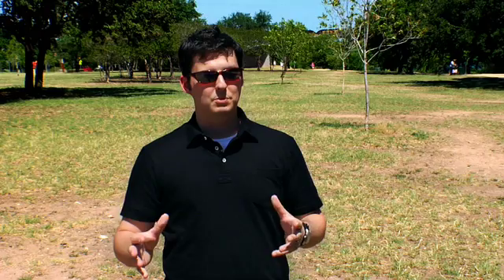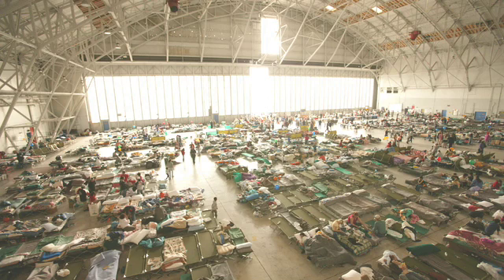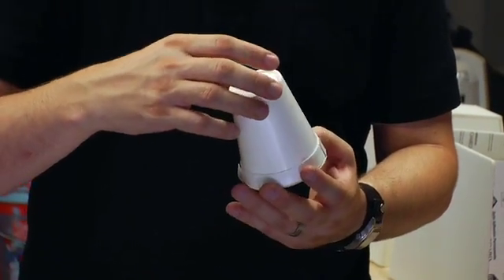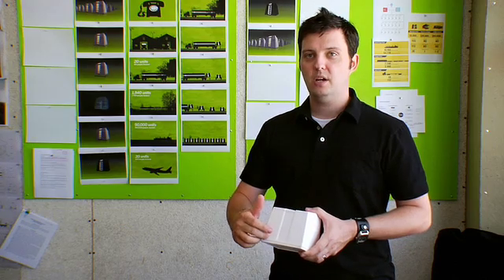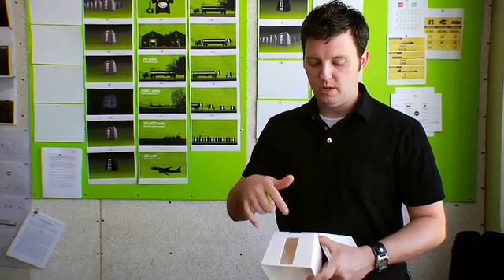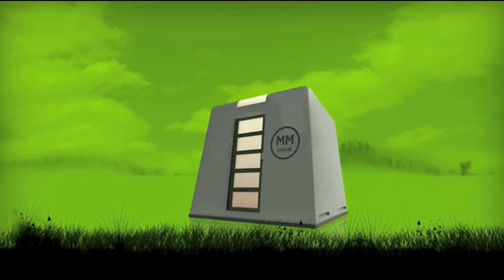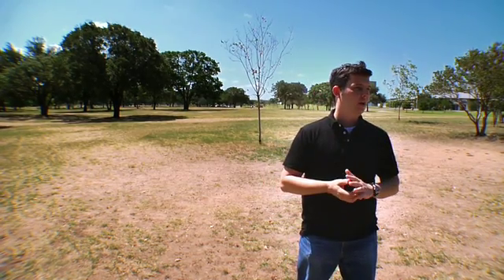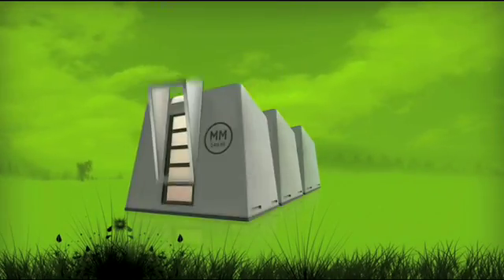GOOD LOOK: EXO Reaction Housing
In the aftermath of Hurricane Katrina, it became obvious that America was frustratingly ill-prepared to house people displaced by a natural disaster. Michael McDaniel took this as a design challenge. His Exo housing system—inspired by the humble styrofoam cup—could be deployed quickly and cheaply to help us when we need it most.

Produced by Eve Margson & Max Joseph, Edited by Jeff Conrad, Music by Huma Huma, Yacht & Ben Benjamin